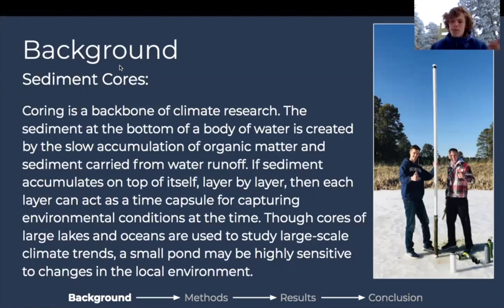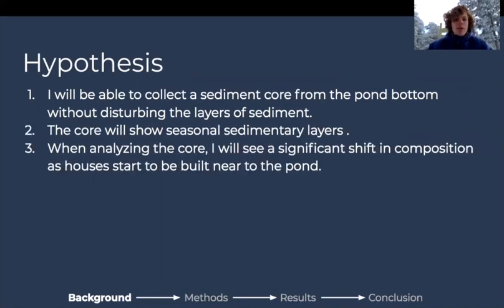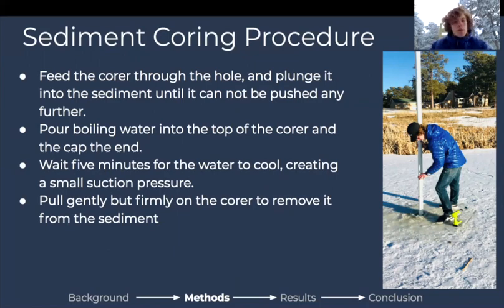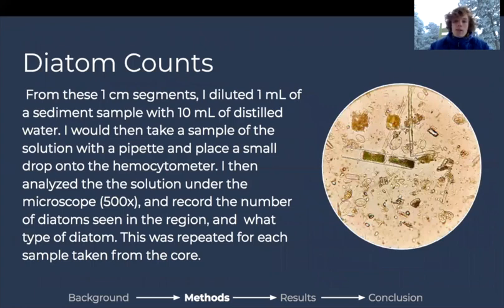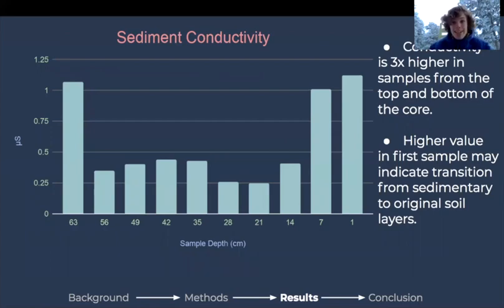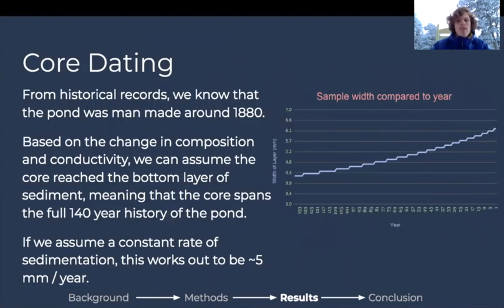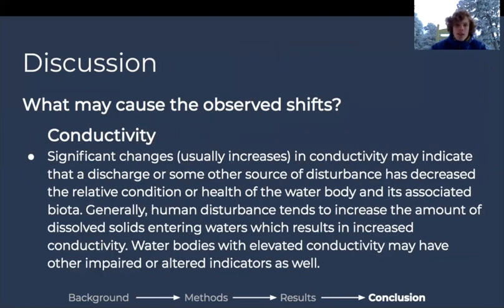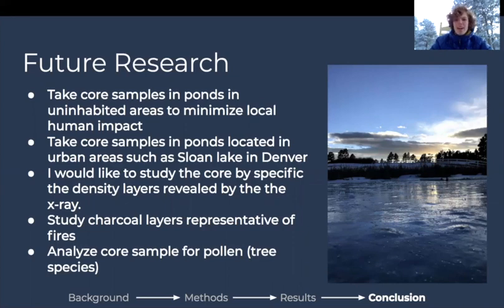Mysteries in the Mud Alden Kruse JSHS 2020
Tracking the human impact and environmental change using a heat pressure extracted pond sediment core